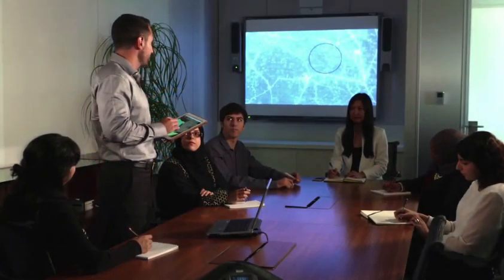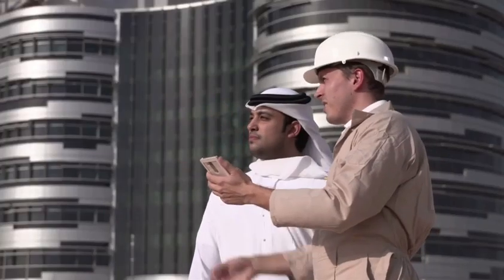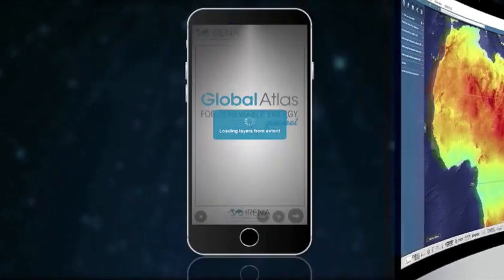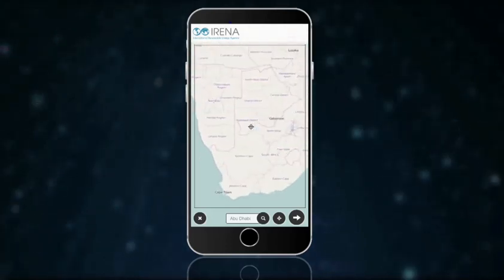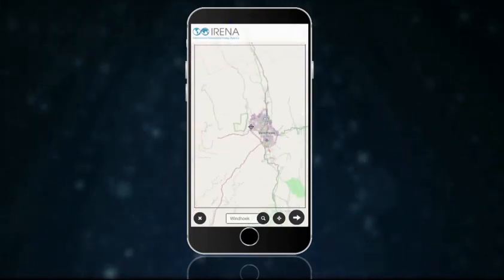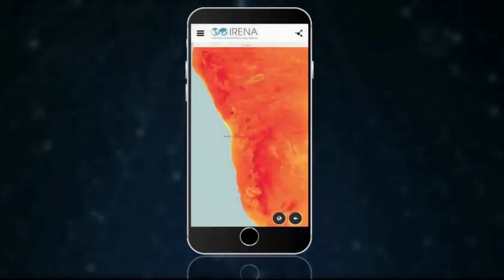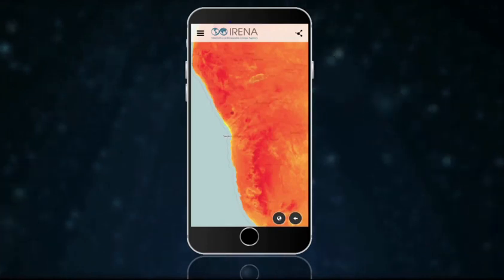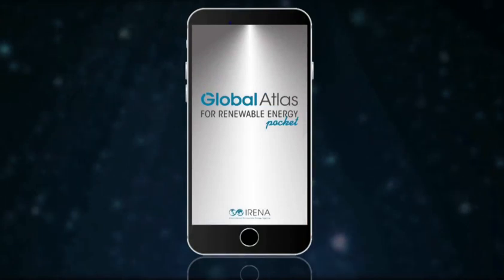IRENA Global Atlas pocket video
With the Global Atlas pocket app,  you have the power to explore renewable energy anywhere on the planet from your phone. Use pocket. Find energy.